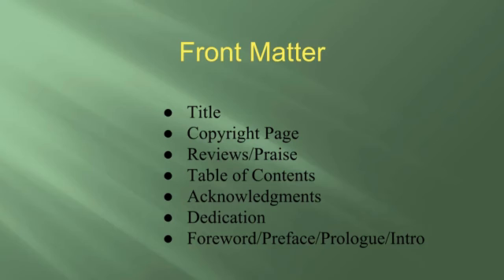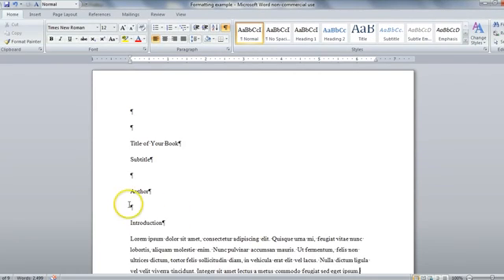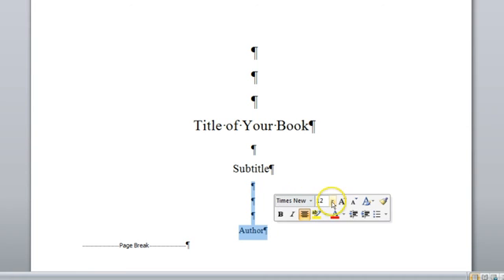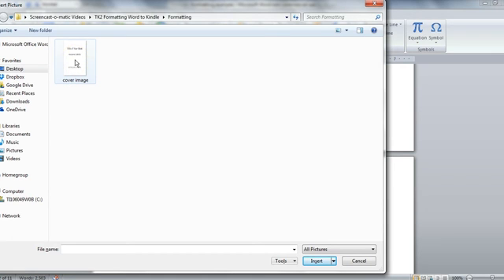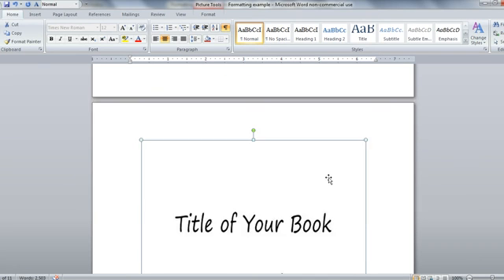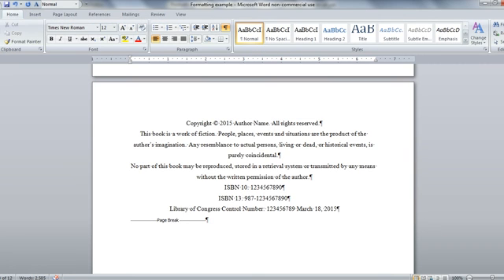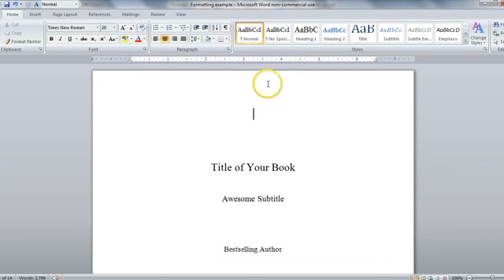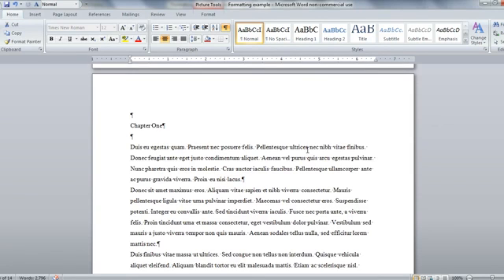C29 M2.4 Front Matter